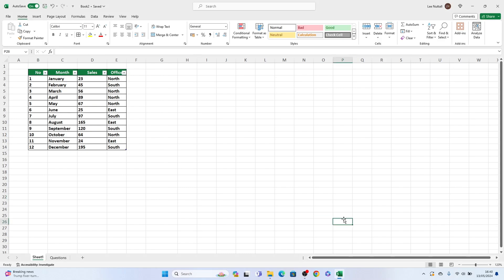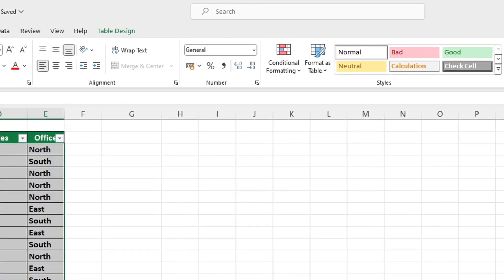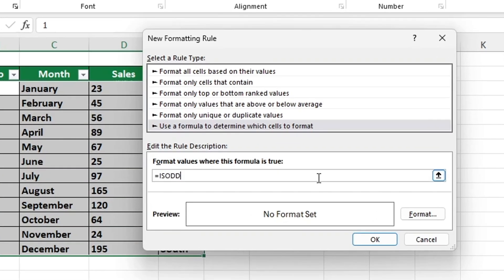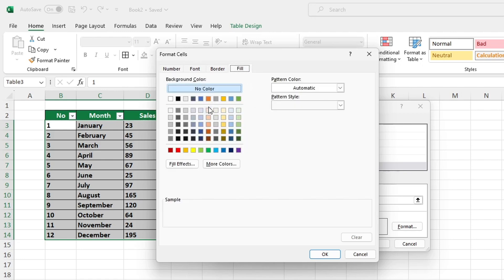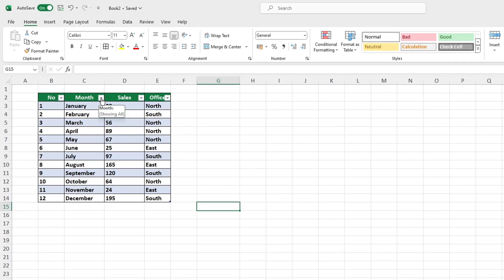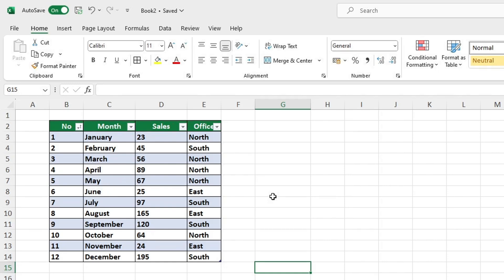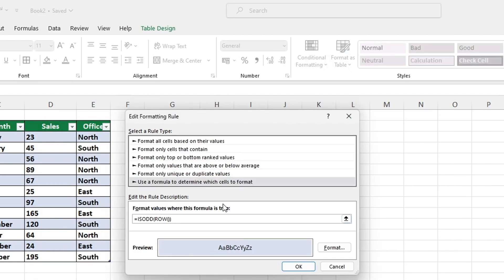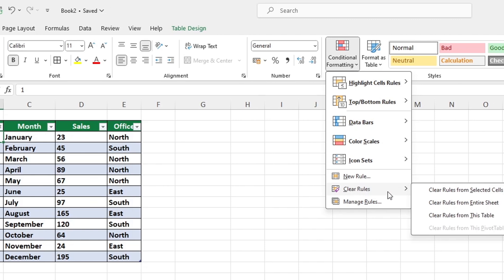How to Highlight Every Other Row in Excel (Quick and Easy)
In this video tutorial, we’re going to go through How to Highlight Every Other Row in Excel (Quick and Easy).

⏱️TimeStamps⏱️

0:00 What we will learn in Excel
0:20 How to Highlight Every Other Row in Excel
1:07 How to Format Highlighted Rows
2:20 How to Highlight the Even Rows
3:05 How to Remove the Formatting From the Table